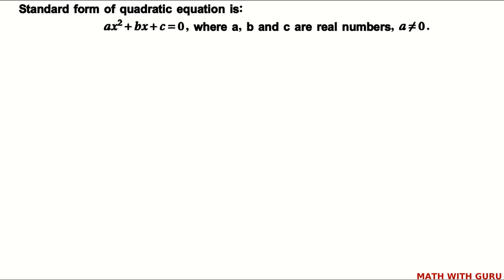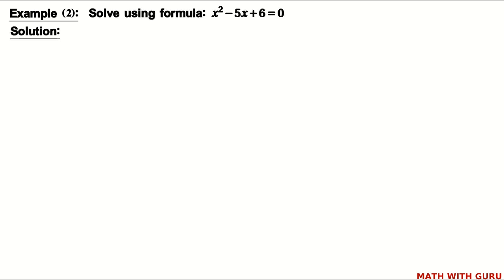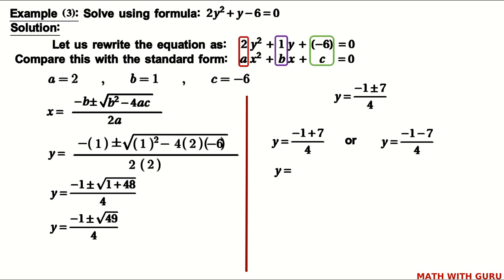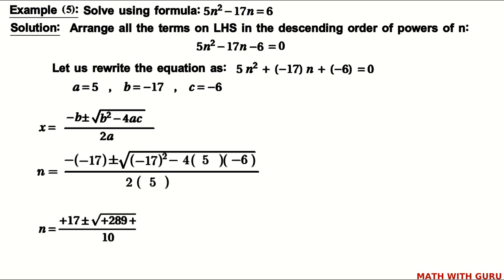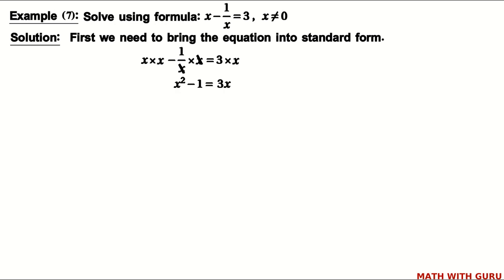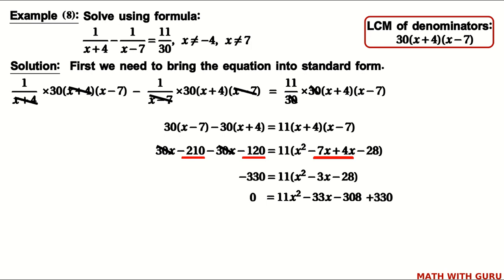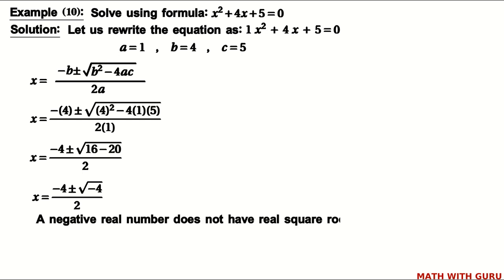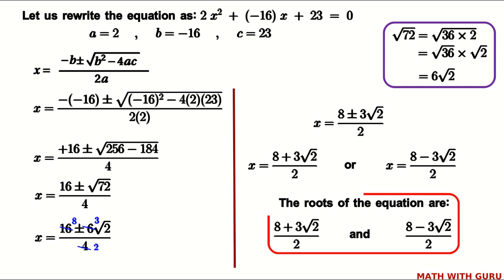Solve Quadratic Equations Using Formula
In this video, solving quadratic equations using formula has been discussed with variety of examples. The video can be used for revision.